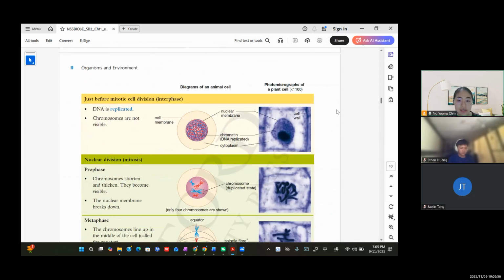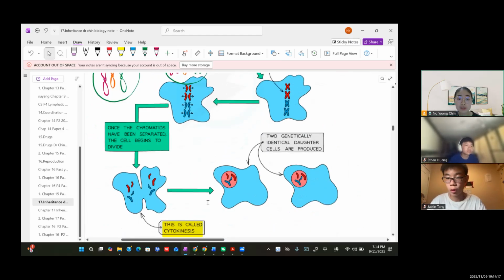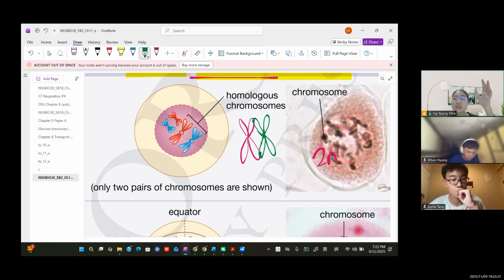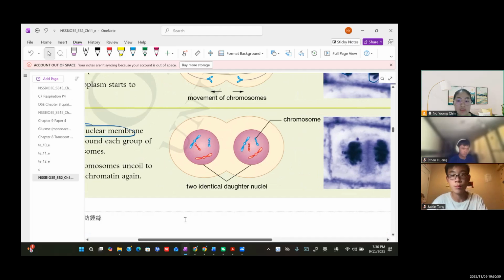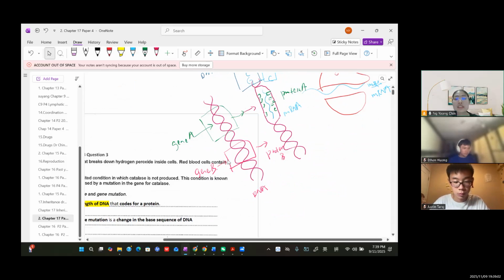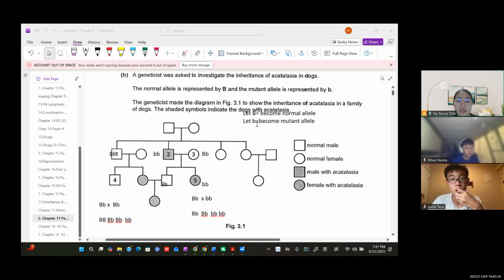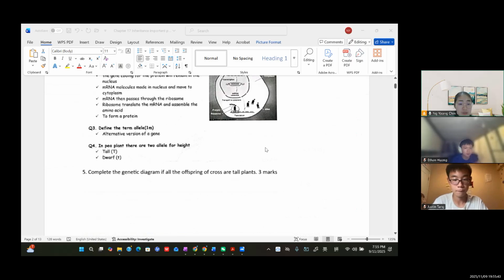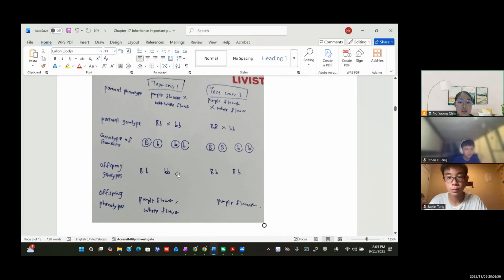IG C17 Inheritance Part 1